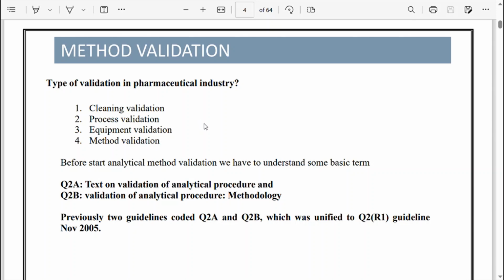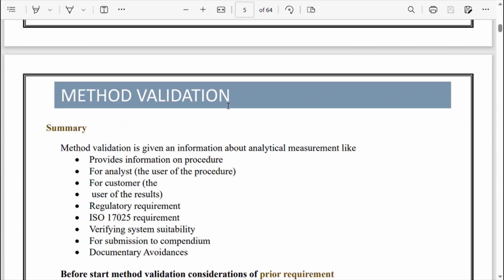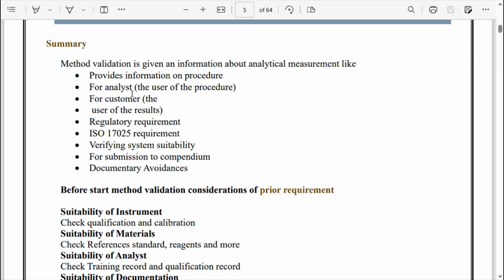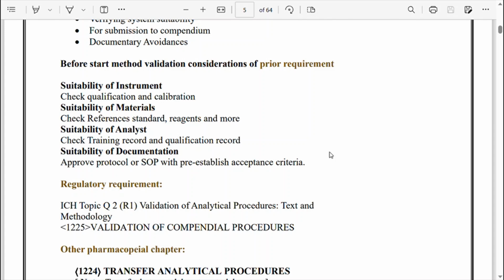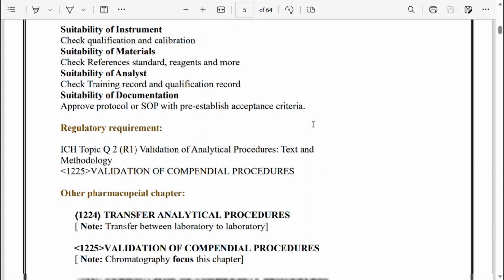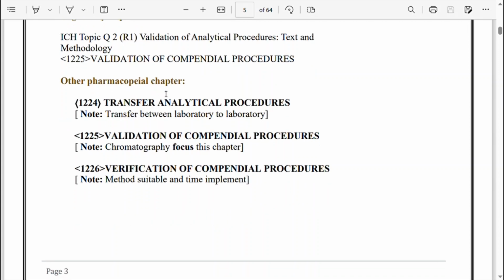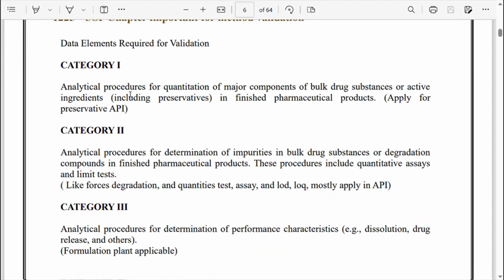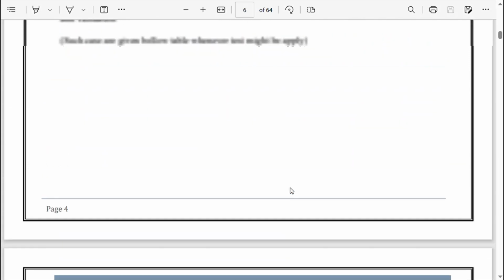Analytical method validation ICH Q2(R1) pharmaceutical || HPLC || GC || RS by HPLC || Assay - part-2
type validation

Cleaning validation
Analytical method Validation
Process Validation
and more

Supporting chapter 1225, 621, 1224, 1226

Supporting Guideline ICH Q2(R1)